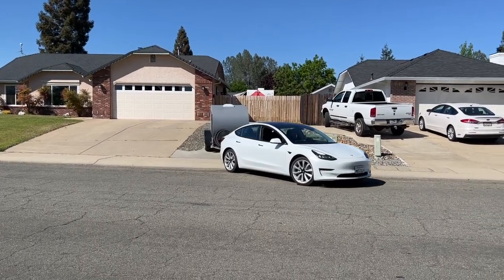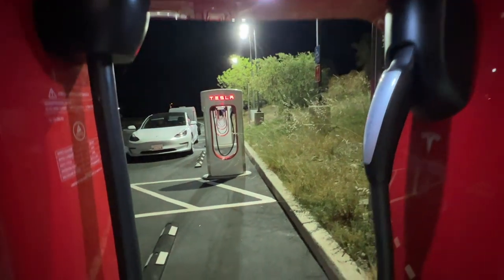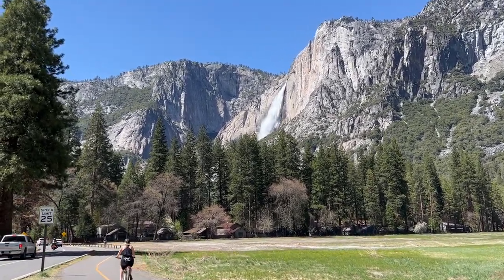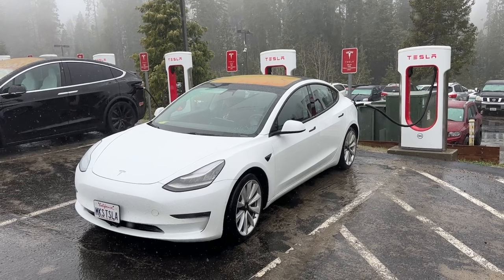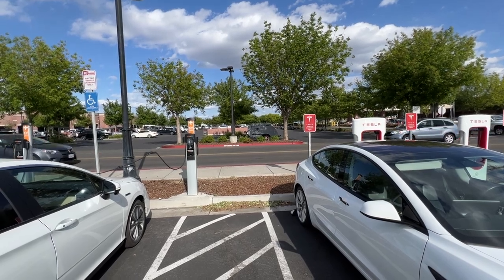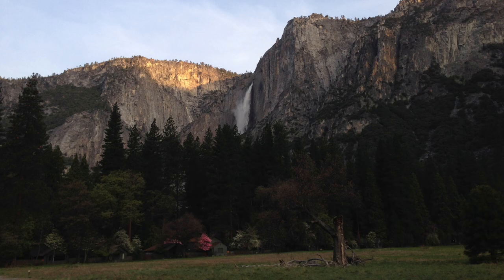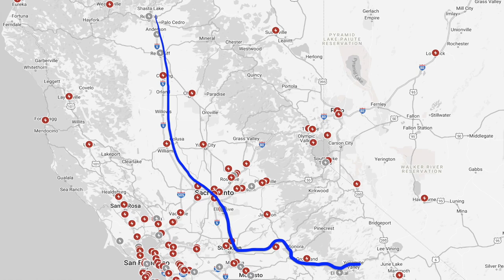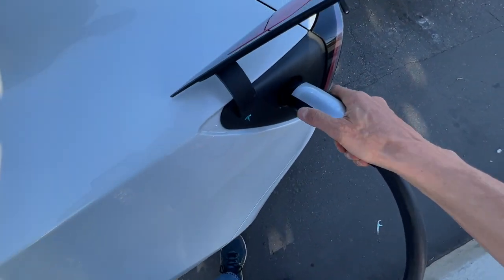Yosemite National Park and Towing a Teardrop with a Tesla Model 3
My trip to Yosemite National Park while towing my 1,500 pound fully loaded teardrop trail behind my Tesla Model 3. Were there enough chargers and how difficult was it to maintain a charge in the park? I also share my experience at the park and give some of my advice on how to best enjoy the park.